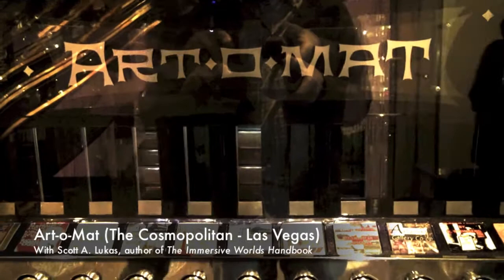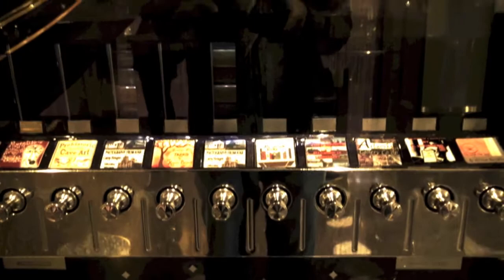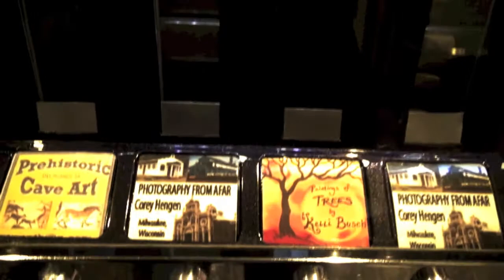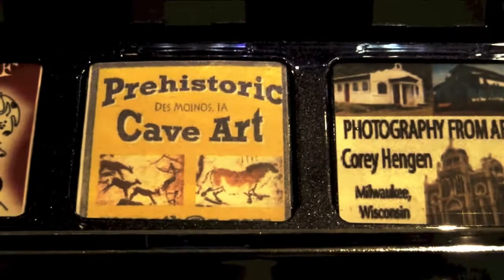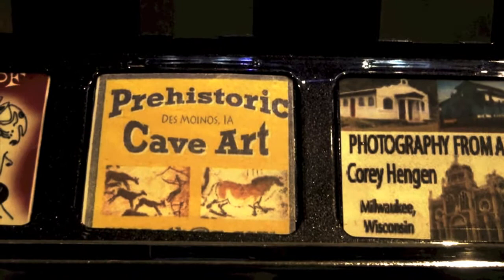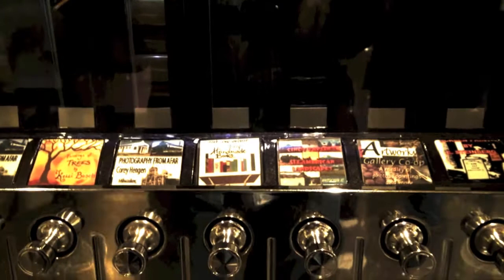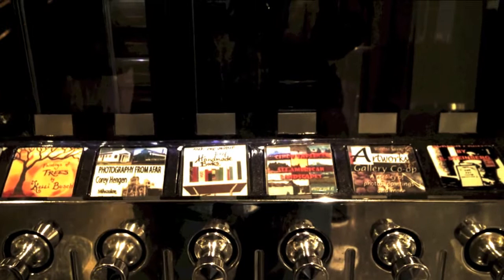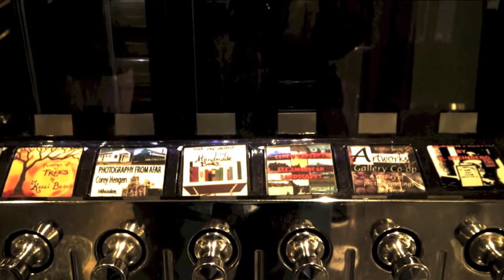Art-o-Mat - Cosmo (Cosmopolitan), Las Vegas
Hi. This is a video feature that accompanies the Immersive Worlds Handbook. I hope that you will enjoy the many insights that you will gain from this book on designing themed and immersive spaces and from these short videos that help put things into more context. For more information The Immersive Worlds Handbook: Designing Theme Parks and Consumer Spaces (2012, Focal, ISBN: 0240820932), go to Amazon.com or other bookstores. For additional social media features on this book, please see Twitter Pinterest Facebook Tumblr and Blogger For the companion Web site and additional handouts,